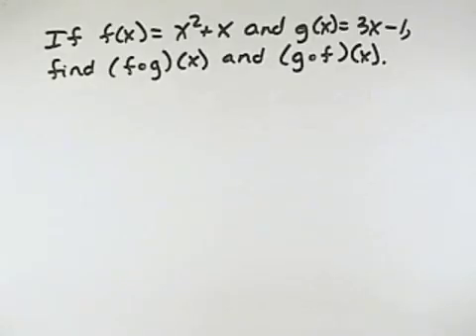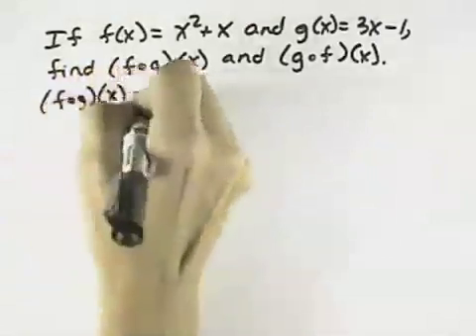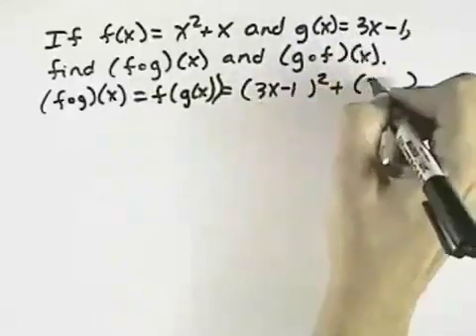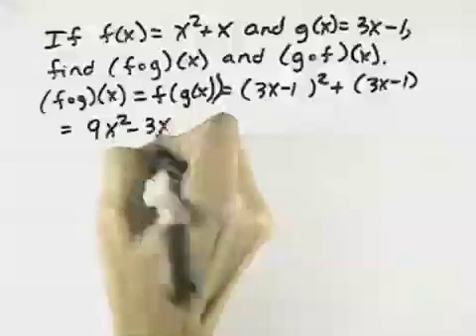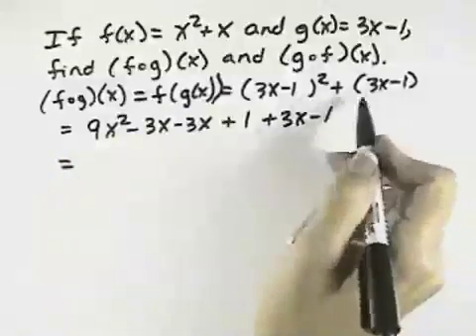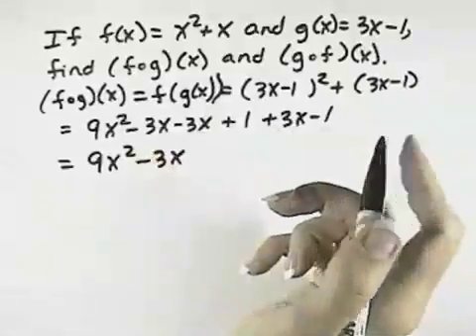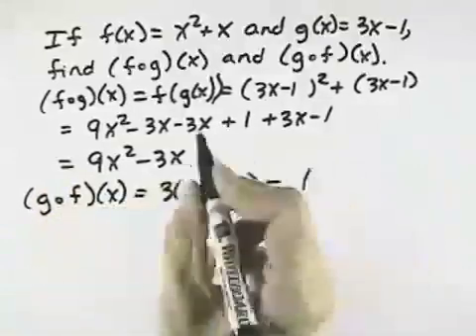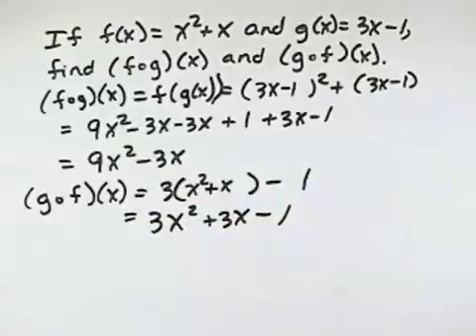Blitzer Intermediate Algebra for College Students Ch 09 Ex 03